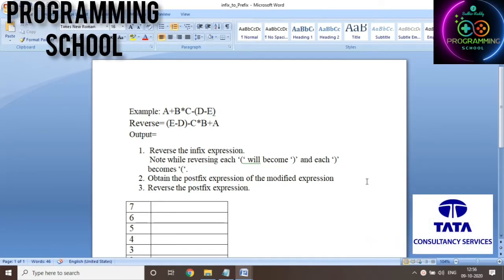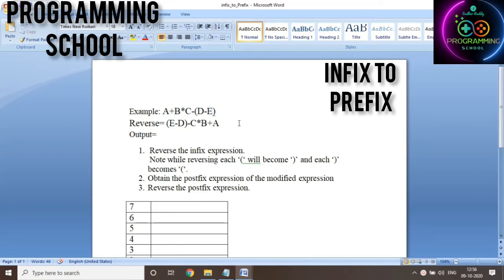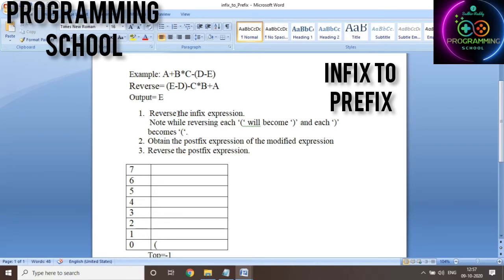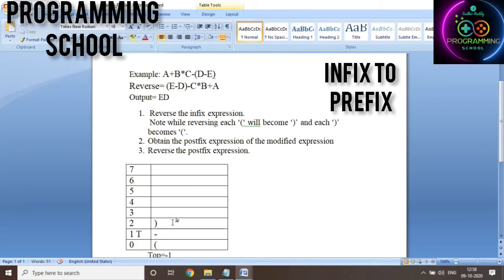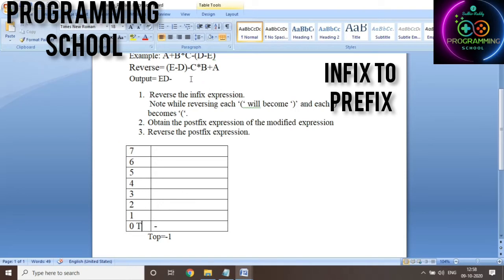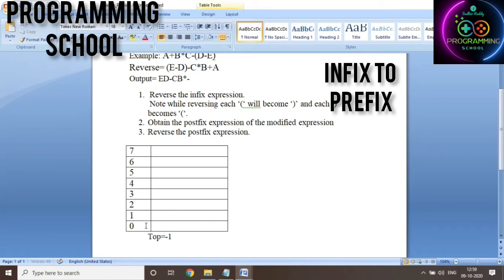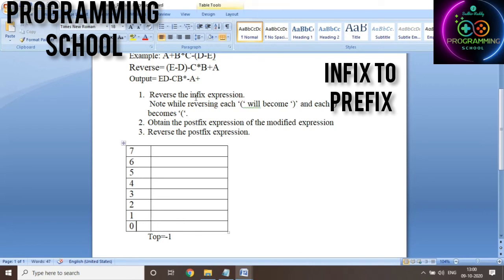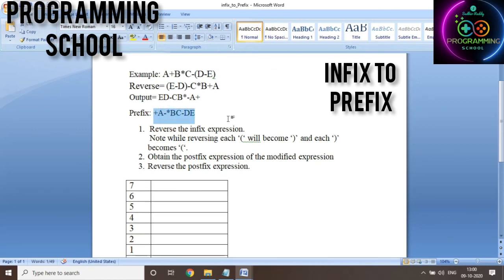Infix to Prefix Algorithm || DATA STRUCTURES || TCS NQT 2021